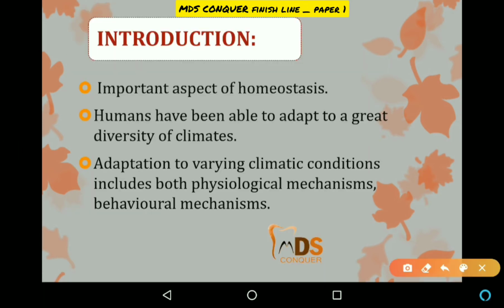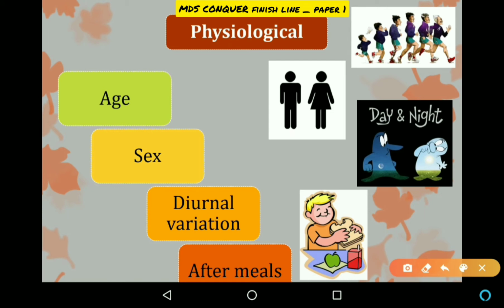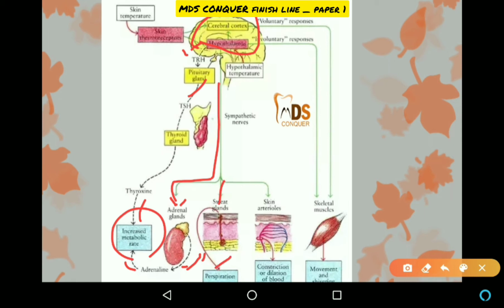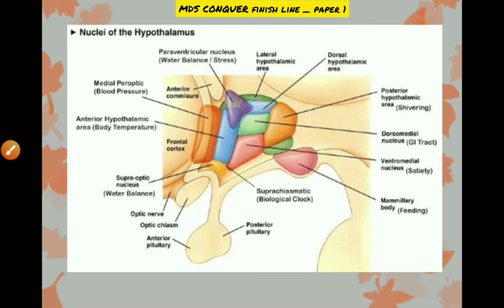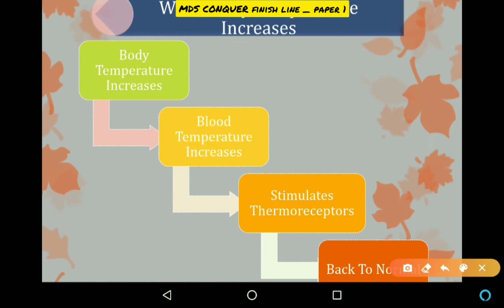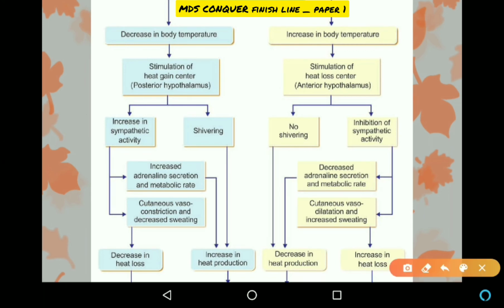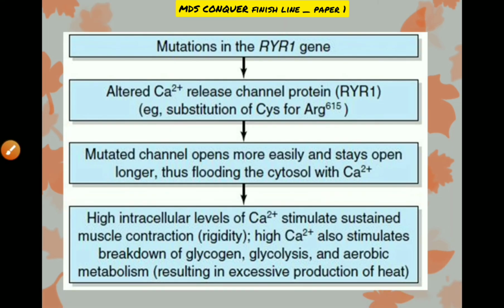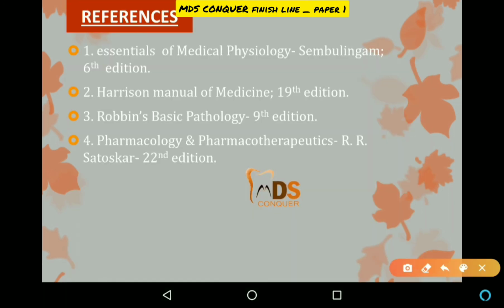Temperature regulation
MDSCONQUER ONLINE FINISH LINE